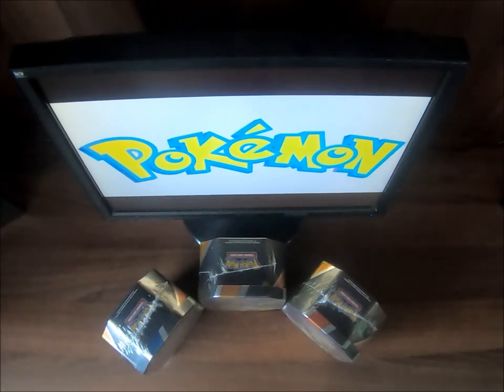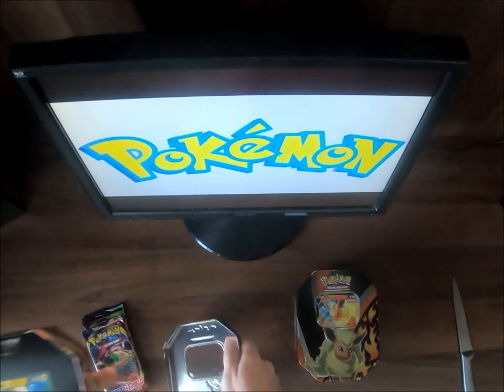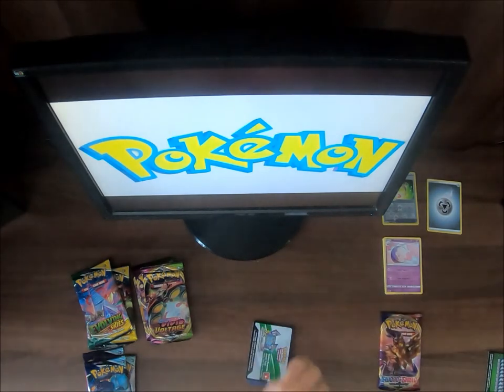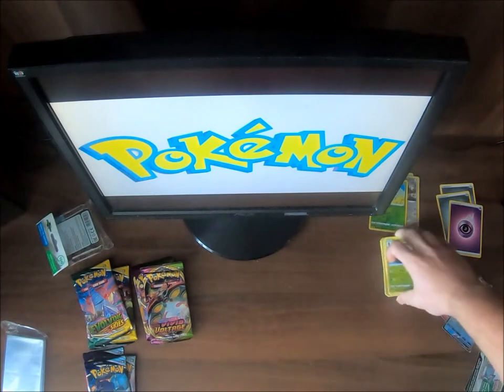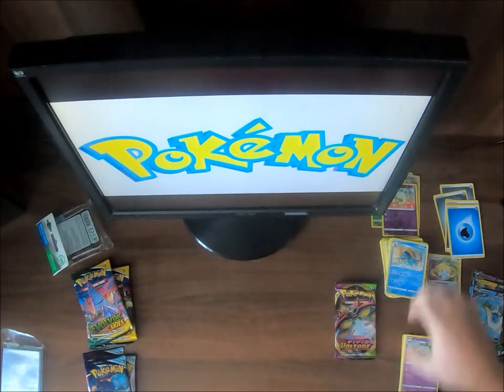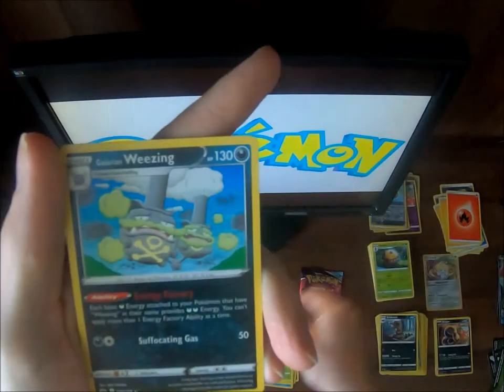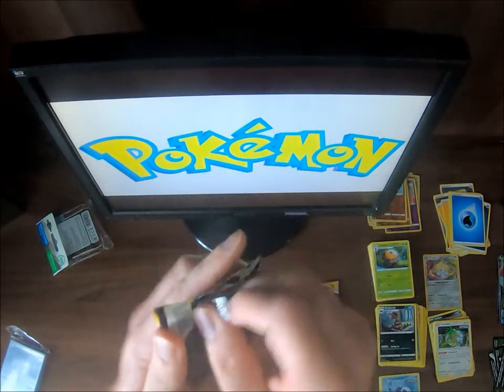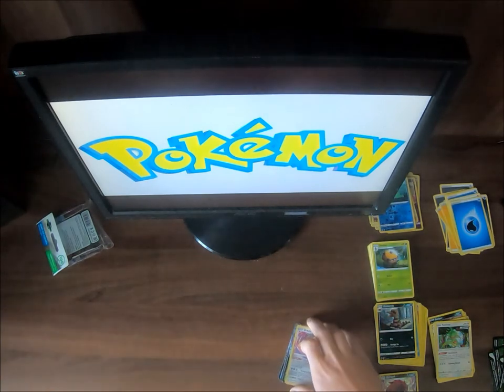[EN] UNBOXING PTCG – Kanto Eeveelutions tins (Fall 2021)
In this video I'm revealing the content of Eevee evolution tins from autumn 2021. Enjoy!